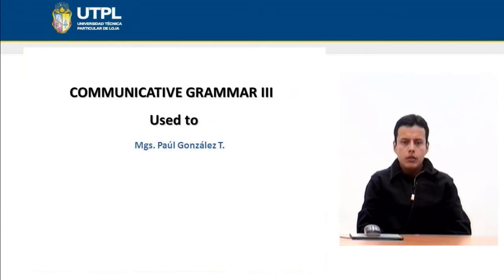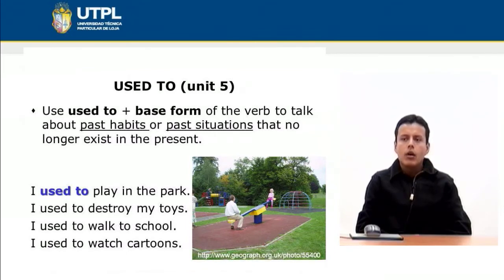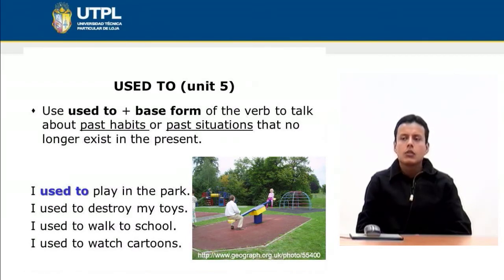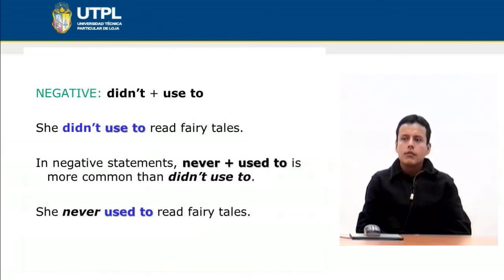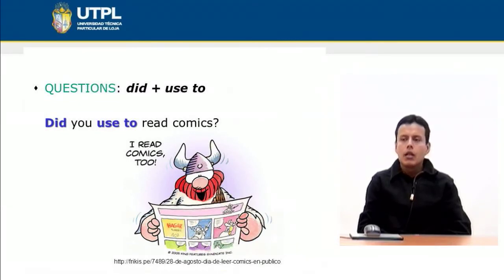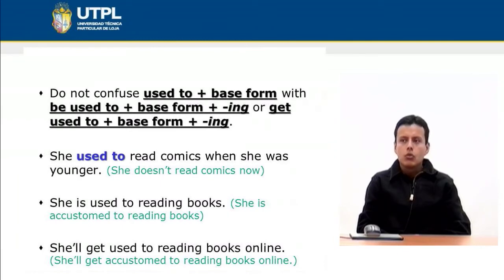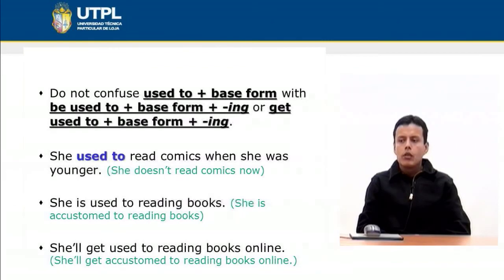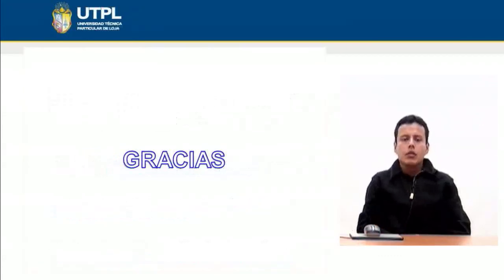UTPL USED TO [(INGLÉS)(COMMUNICATIVE GRAMMAR III)]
Inglés
Communicative Grammar III
Tema: Used to
Ponente: Mgs. Paúl González